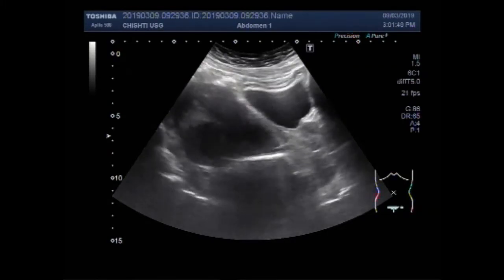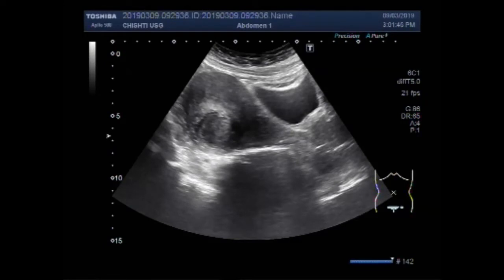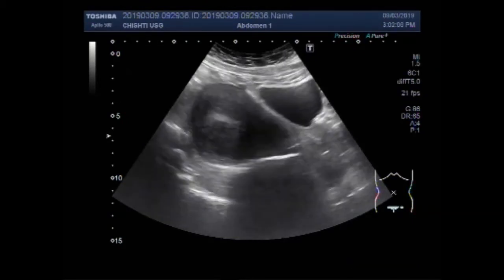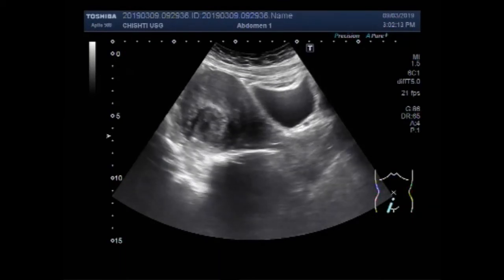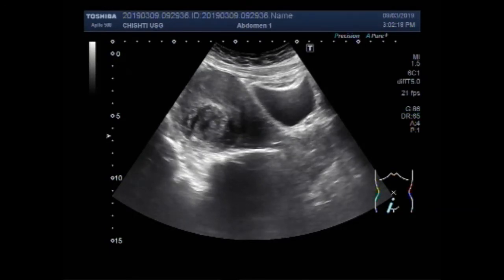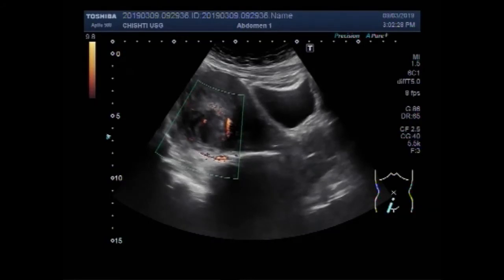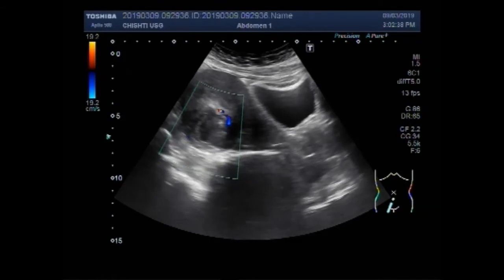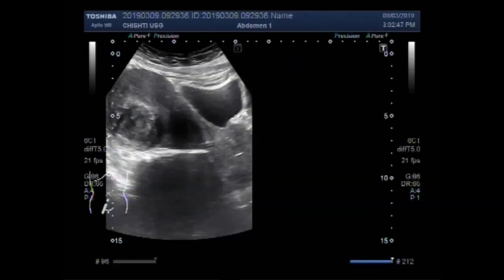Ultrasound Video showing a Uterine Mass.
This video shows Uterine Mass.